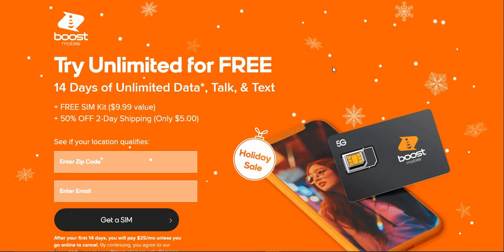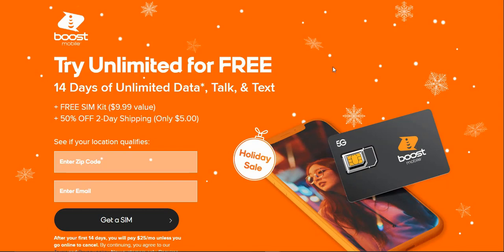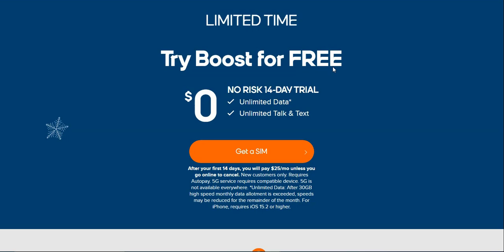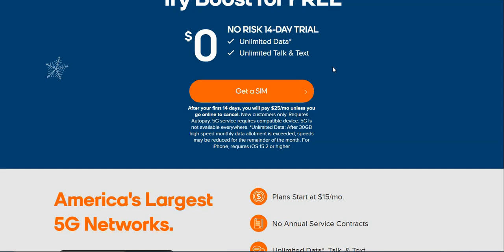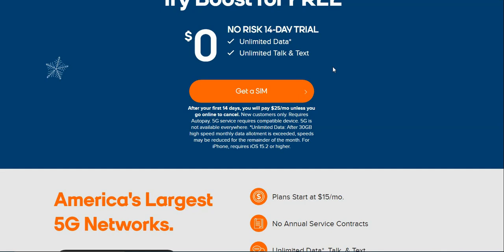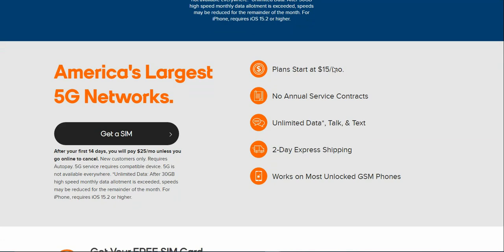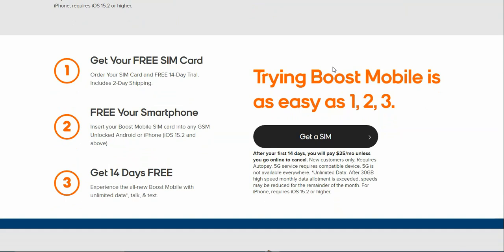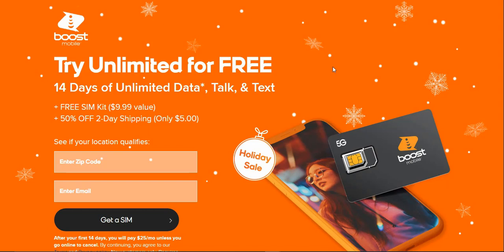Boost Mobile 14-Day Trial Comes with 30GB of 5G Data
Please rate, comment & sunscribe! :)